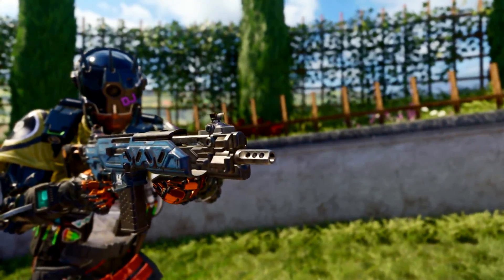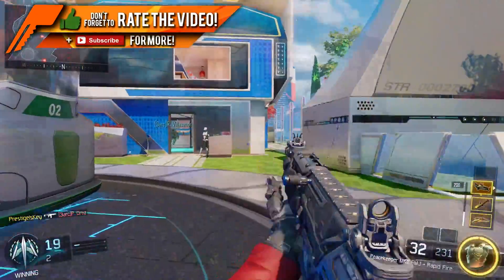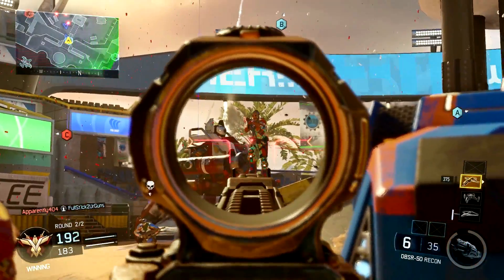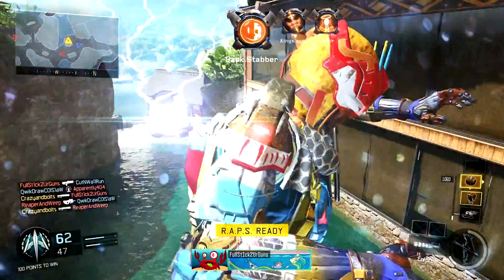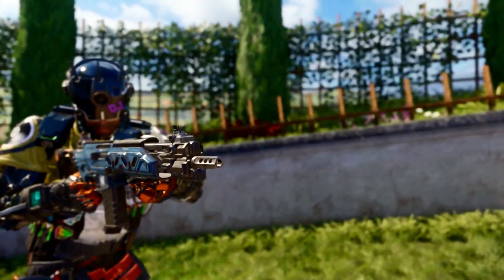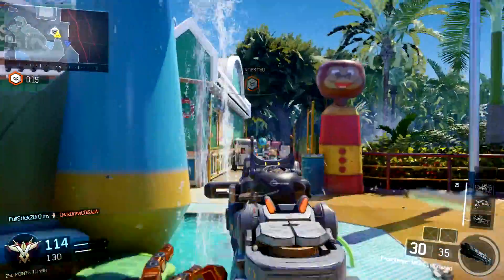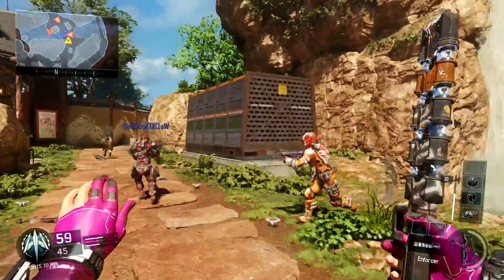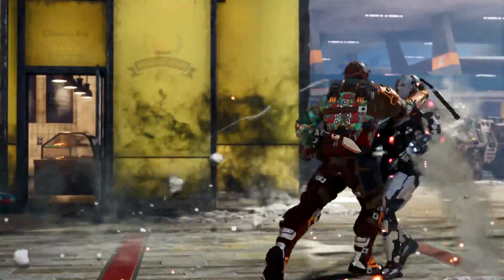5 NEW WEAPONS!!! (Black Ops 3 NEW Guns)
We have FIVE new weapons that have made their way into Call of Duty: Black Ops 3. Three of which are guns (R70 Ajax, Peacekeeper MK2, & DBSR-50) and the other two are melee (Enforcer & Nunchucks). The weapons are unfortunately found in supply drops and cannot be obtained in any other way. Let me know what you think about these new weapons down below in the comment section.

This video was recorded in 1080p 60FPS w/ the Elgato HD60 Pro - Get more information right here!